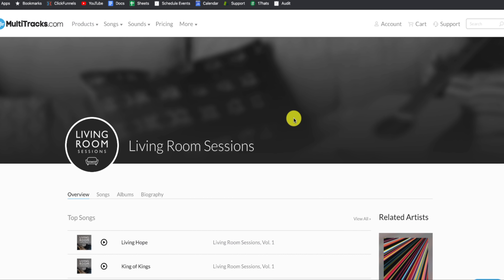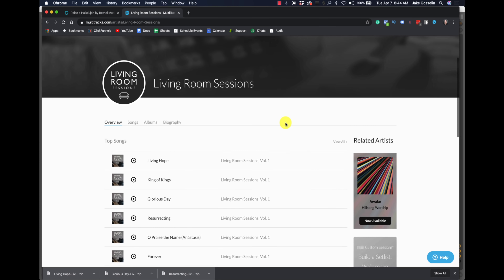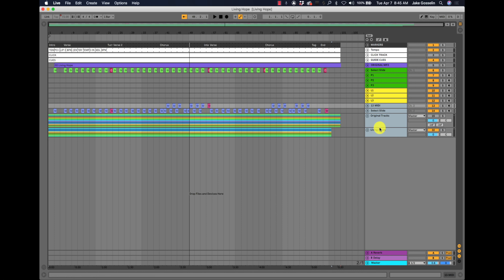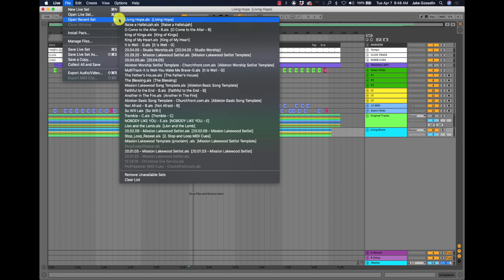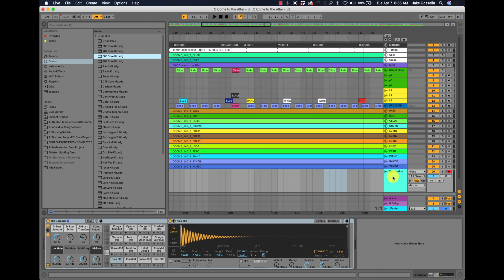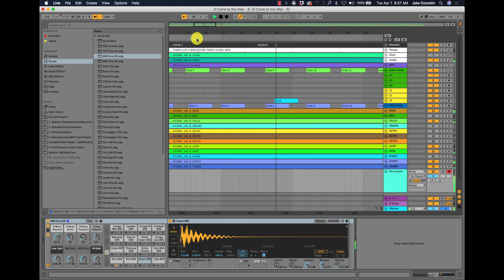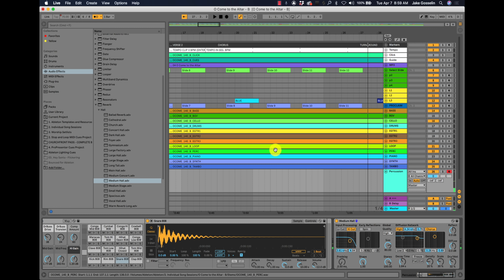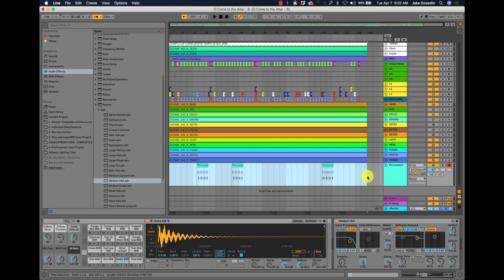Backing Tracks for Small Worship Bands and Live Streaming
In this video, Jake shows you where you can find great backing tracks to accompany as a small worship band. He also walks through how to make a simple percussion track in Ableton Live. These track solutions are great for streaming worship online with a small team when you want a full sound.

MB01VWQ69XRQNSN